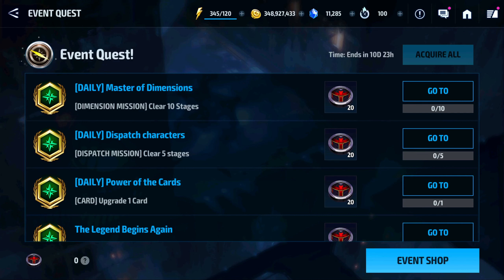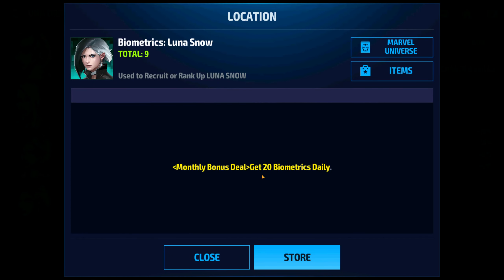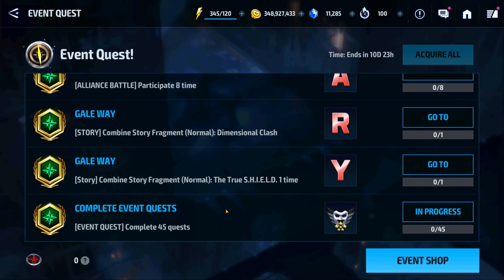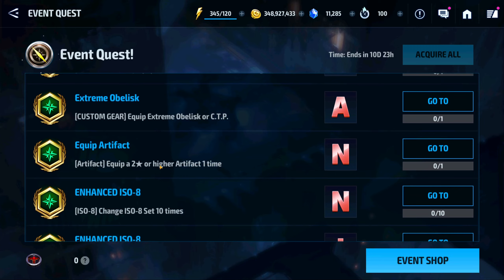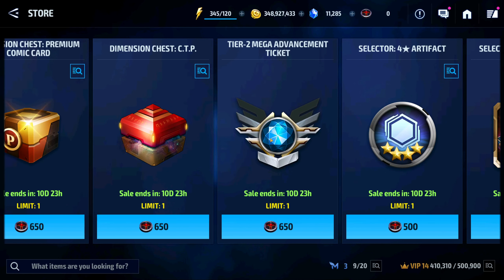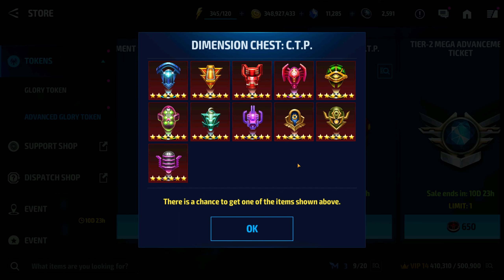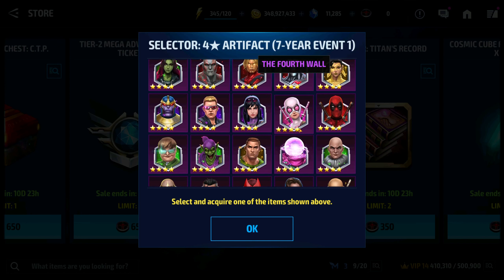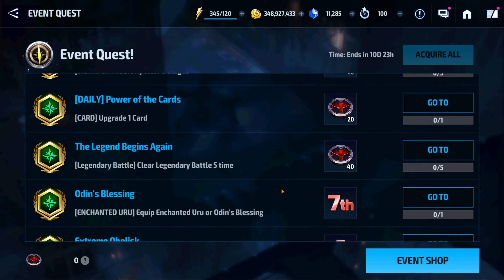7th Anniversary Event Shop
Lian Li OC11 Dynamic
EVGA Z590 FTW Dark
EVGA 3080 Hybrid FTW3 Ultra
Intel I7-10700k
Samsung Evo 980 1TB
32GB GSkill DDR4 3200

Samsung G9 Odyssey
Benq GL2706PQ

YetiCaster

Corsair Scimitar Pro RGB
Corsair Virtuoso SE Wireless

Corsair H150i Elite Capellix AIO